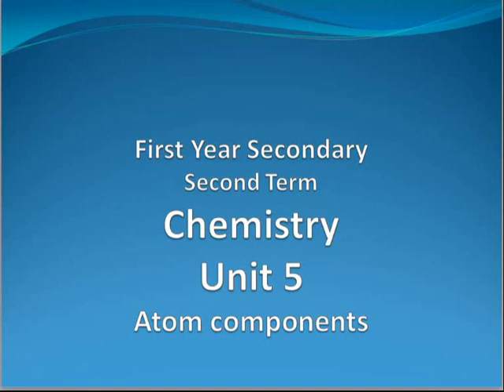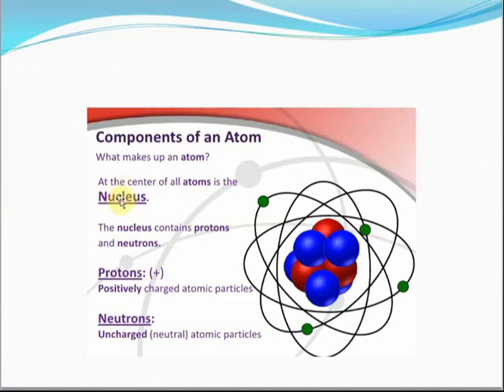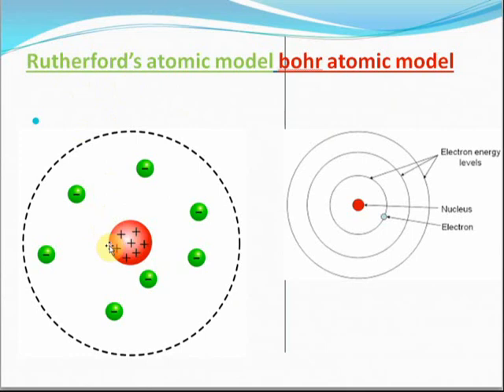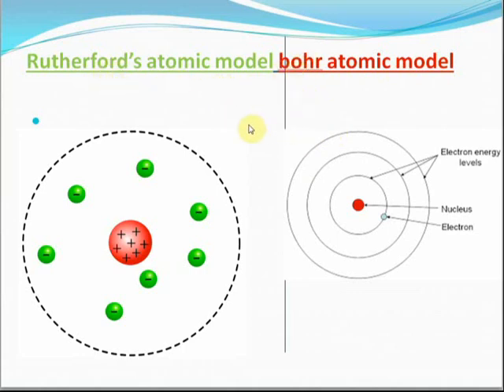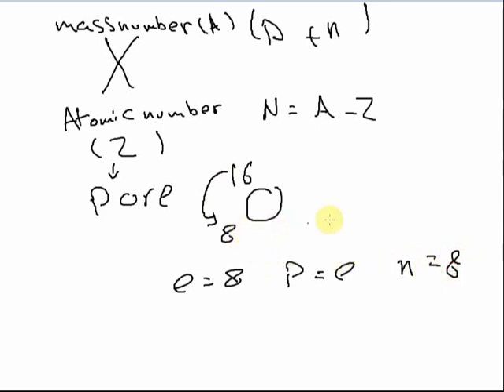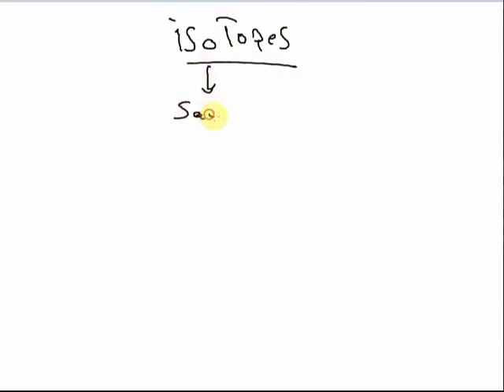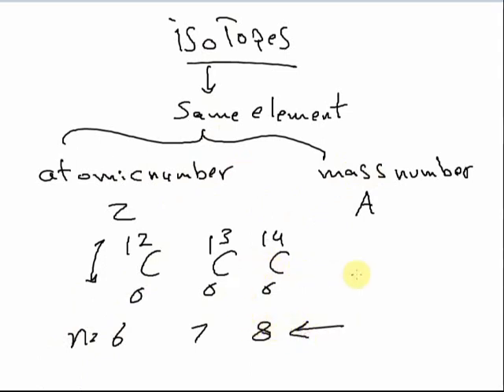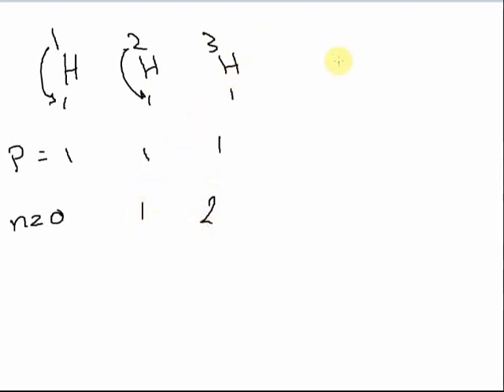Chemistry- Grade 10 - Second term - atom components